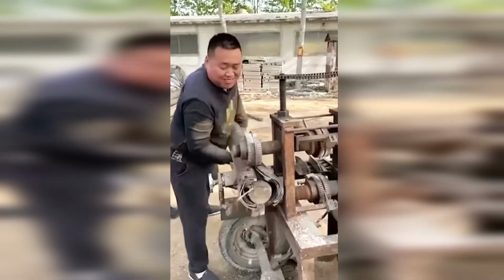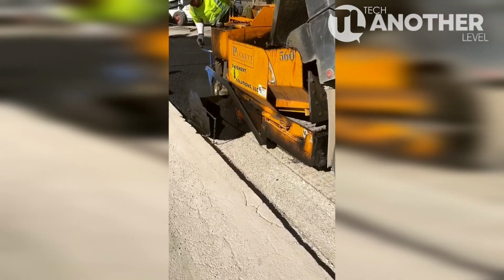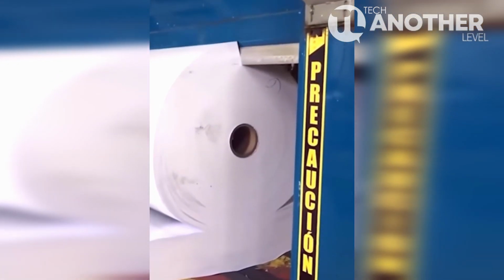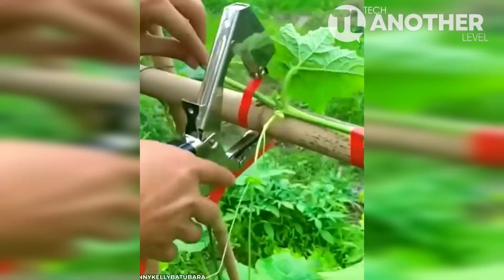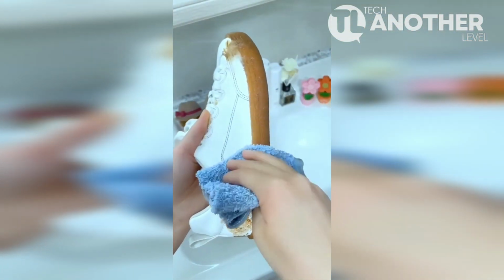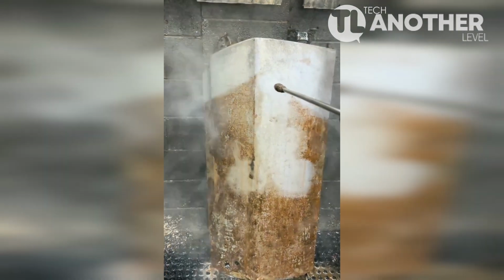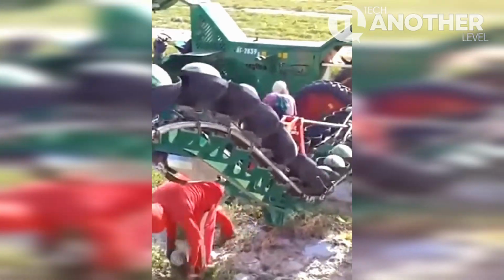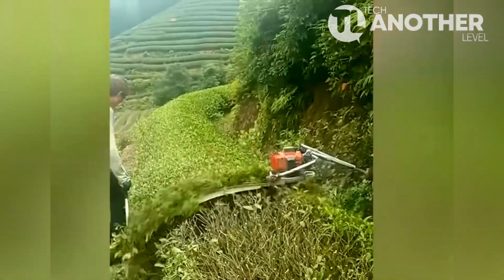Most Satisfying Machines and Ingenious Tools #50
Welcome to Tech Another Level! Dive into a world of cutting-edge tools, gadgets, and machines that redefine satisfaction. From woodworking marvels to smart gadgets, witness the future of technology.

Most Satisfying Machines and Ingenious Tools #4
Most Satisfying Machines and Ingenious Tools
Most satisfying factory machines and ingenious tool
Most satisfying factory machines and ingenious tool #01
Most Satisfying Factory Machines And Ingenious Tools.